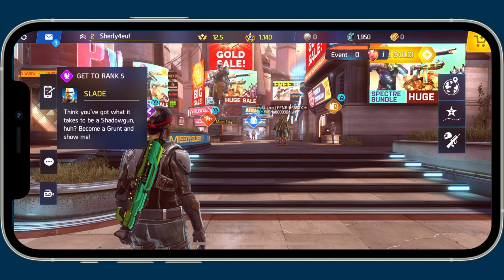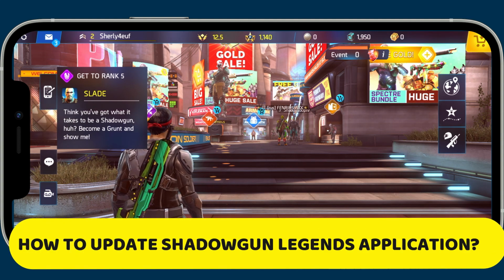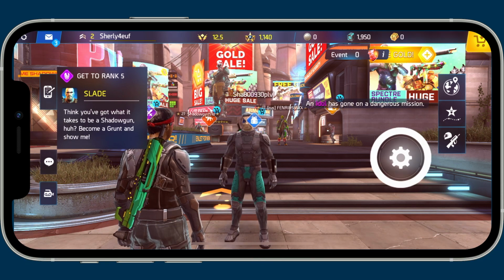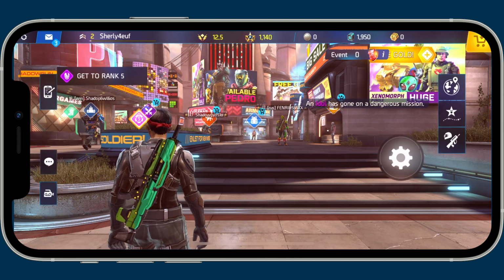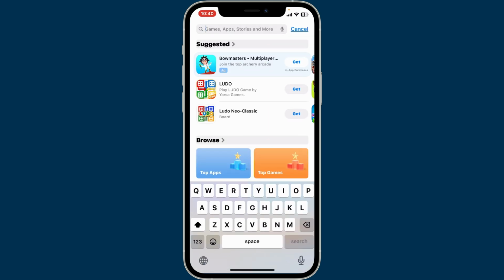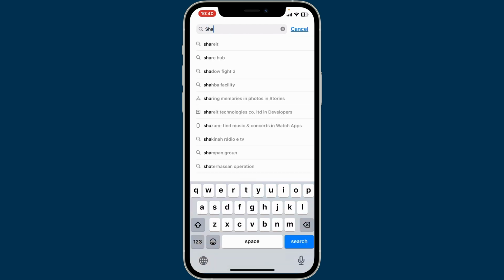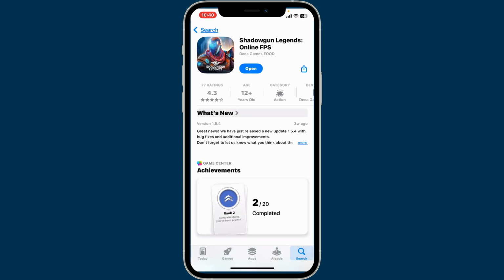How to Update Shadowgun Legends App on Mobile Device?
Is your Shadowgun Legends not running the latest version? ⚡ In this quick and simple tutorial, I’ll show you exactly how to update the Shadowgun Legends application on your smartphone, so you can enjoy new features, bug fixes, and improved gameplay.